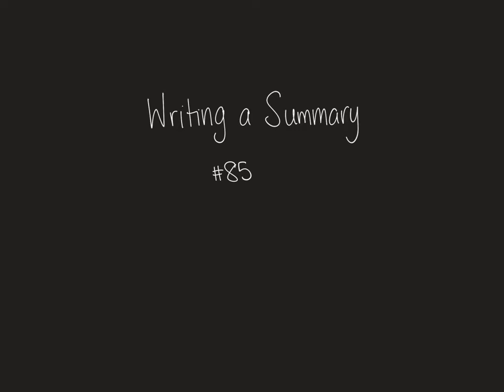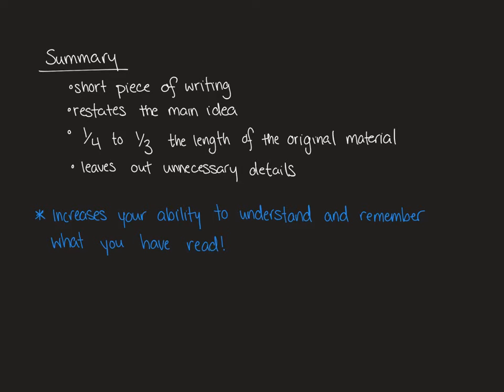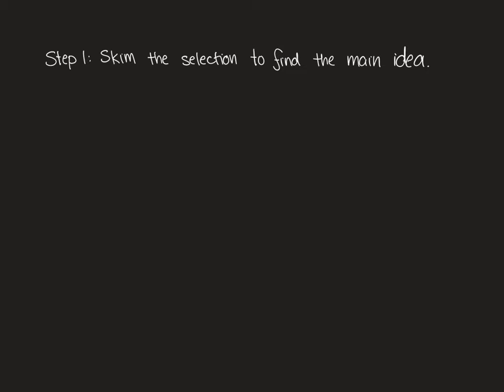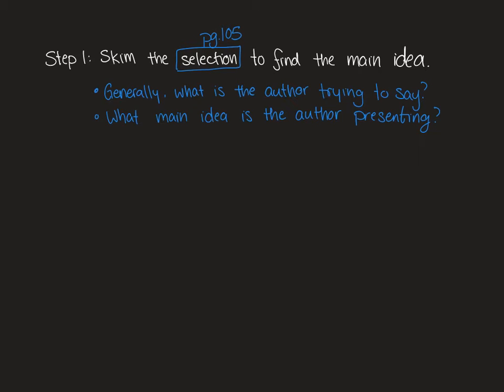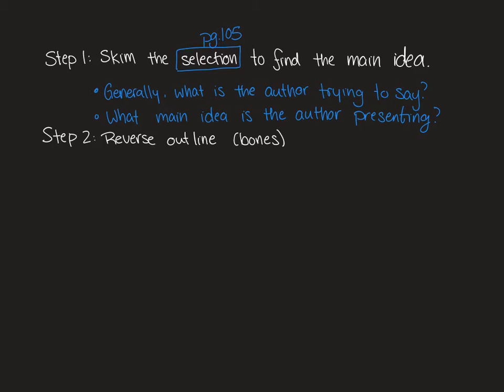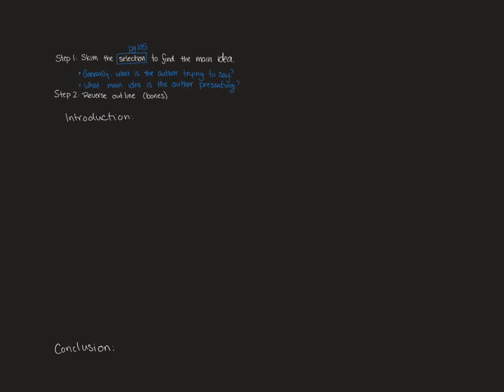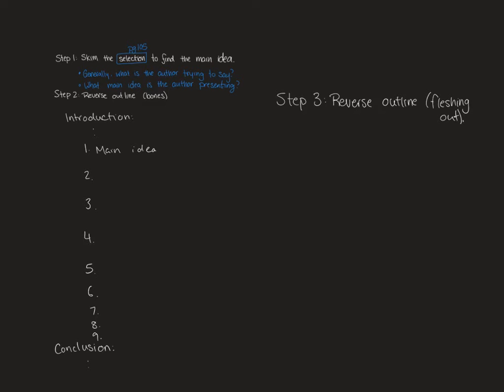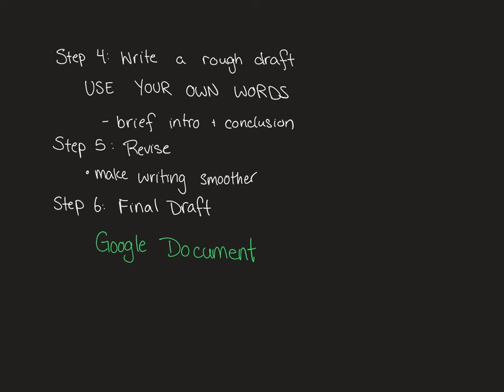Writing a Summary